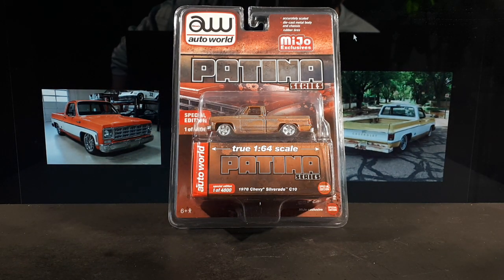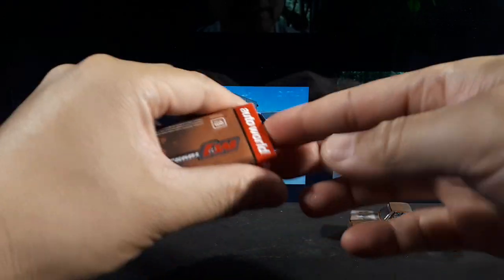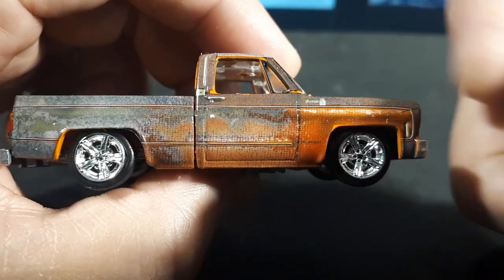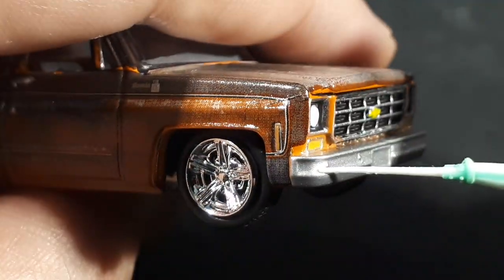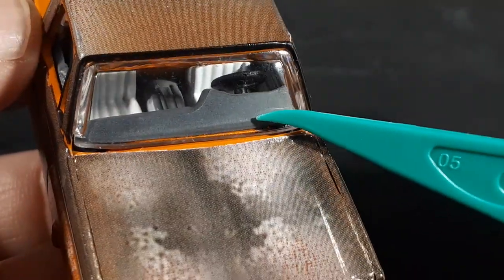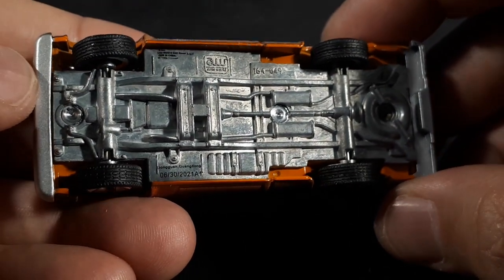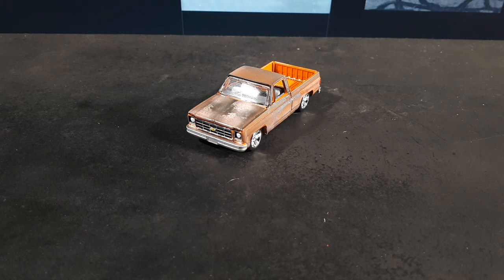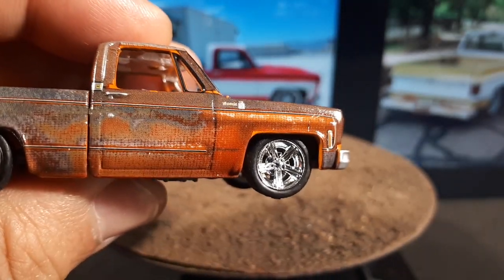1/64 Chevy Silverado C10 patina by Auto World Mijo diecast weathered dirty barn find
Interesting use of graphic decal but the clean bed looks odd.
patina